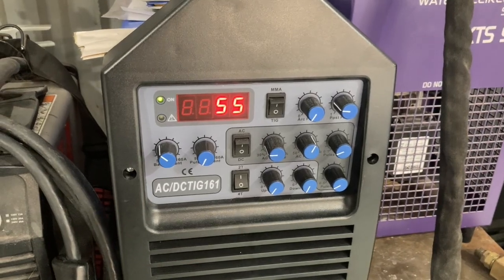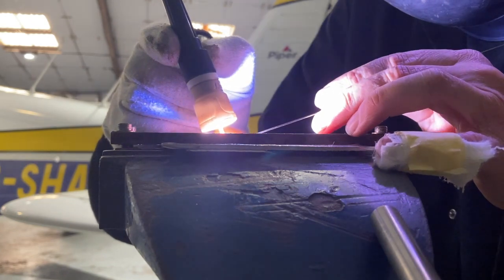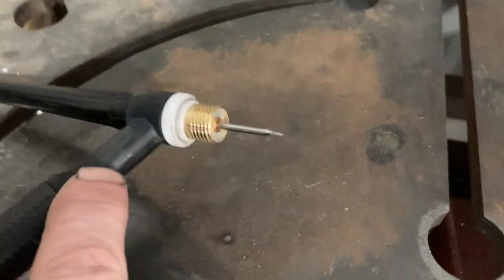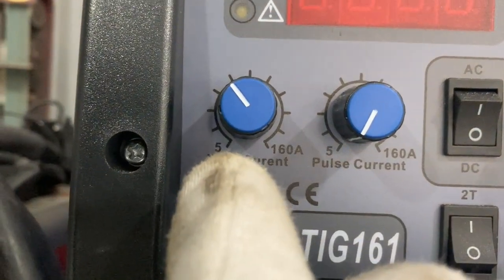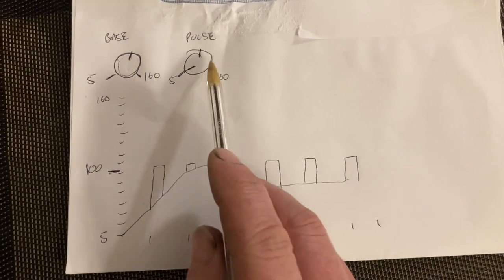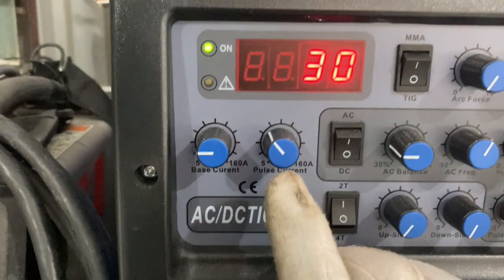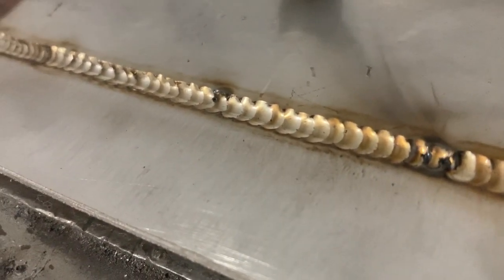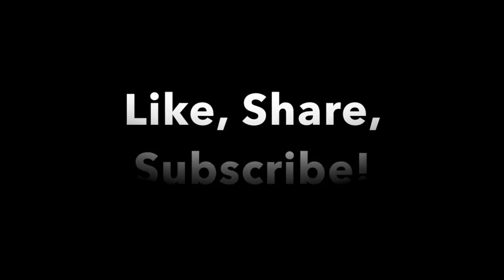R Tech Welding AC/DC TIG 160 review part 2 Pulser operation, gas coverage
Tig welding with the R-Tech tig set, sorting out some gas coverage issues and getting used to a new machine.